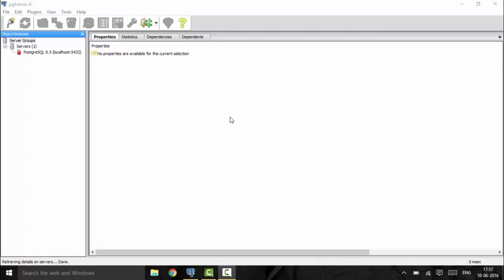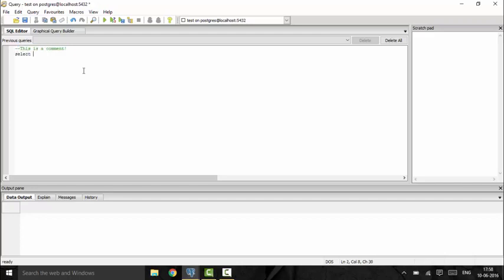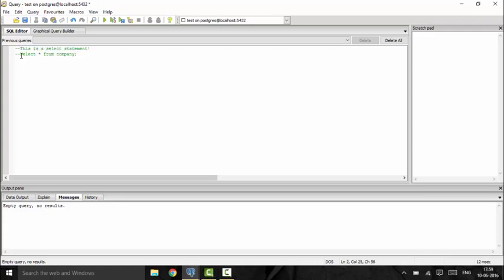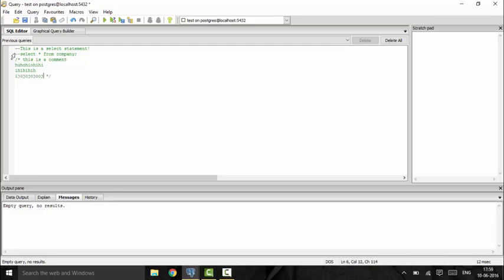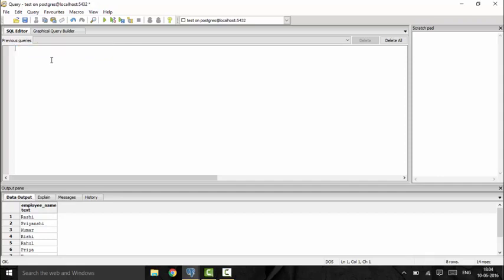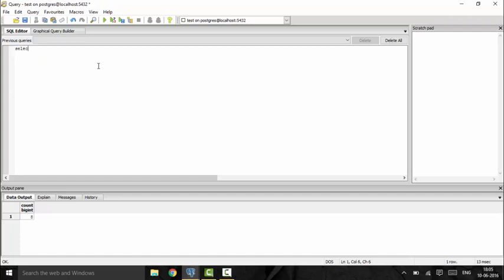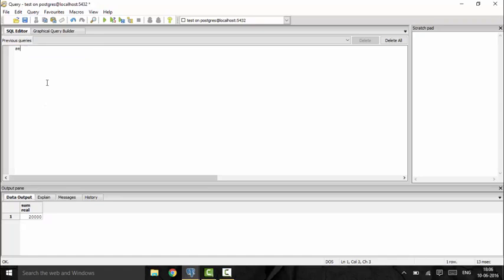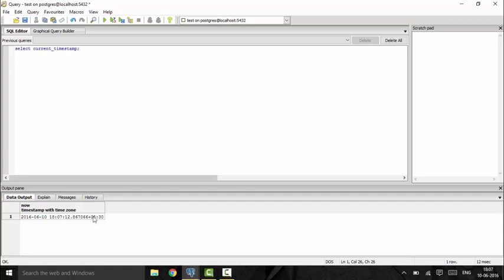PosgreSql - Tutorial 10 Comments And Expressions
An expression is a combination of one or more values, operators, and PostgresSQL functions that evaluate to a value.

PostgreSQL EXPRESSIONS are like formulas and they are written in query language. You can also use to query the database for specific set of data.

PostgreSQL - Boolean Expressions
PostgreSQL - Numeric Expression
PostgreSQL - Date Expressions